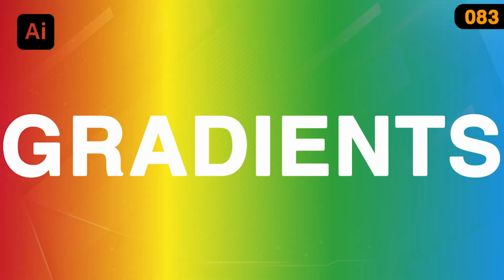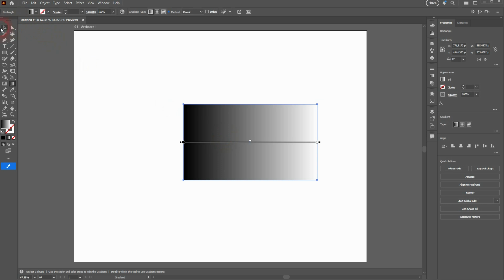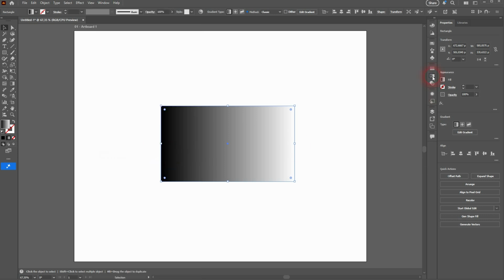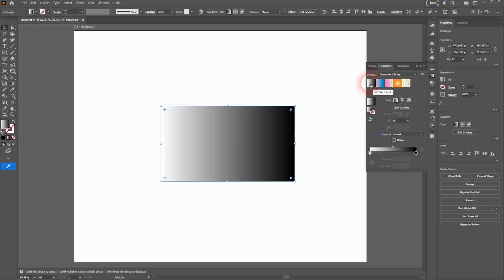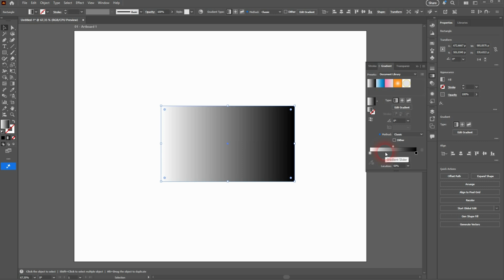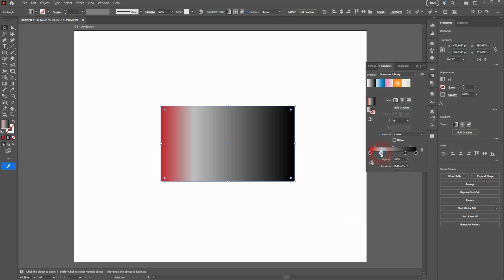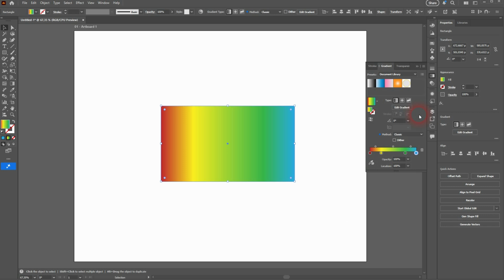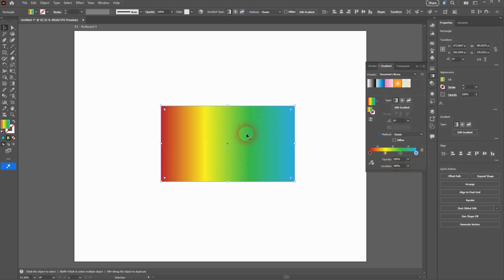How to Adjust Gradient Mid Points in Illustrator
Learn Adobe Illustrator in 365 days - day 83: In this tutorial I'll show you how to adjust the gradient mid-points precisely in Adobe Illustrator.